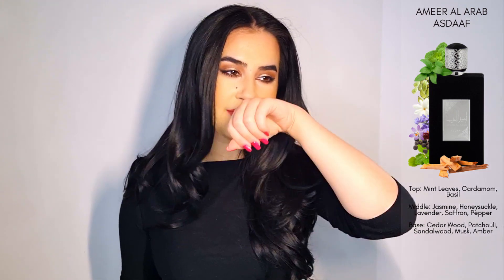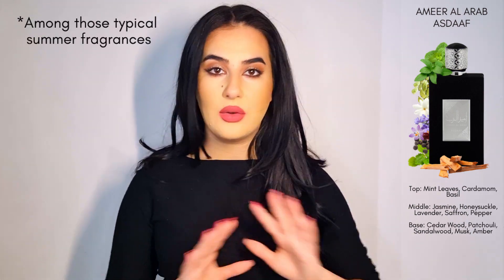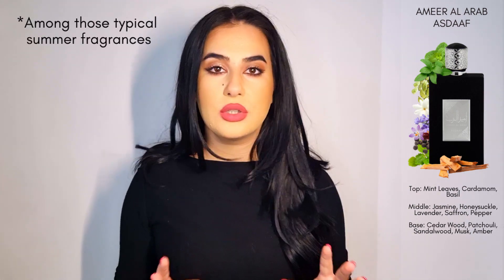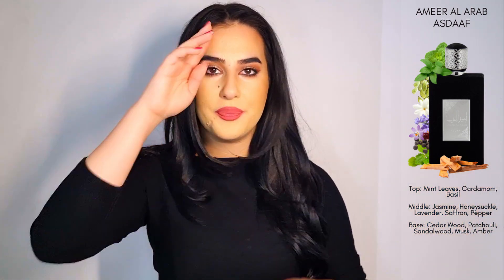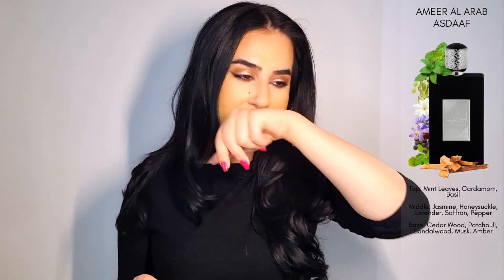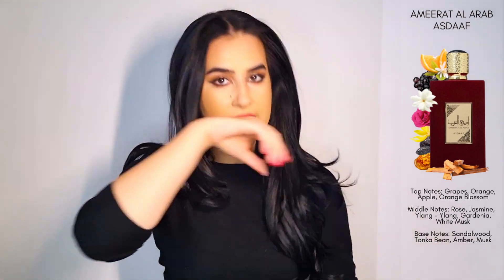BEST OF ASDAAF? AMEERAT AL ARAB & AMEER AL ARAB - For Her and For Him | Middle Eastern Fragrances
Hi everyone!

Hope this video finds you well and healthy. Today I will share my thoughts about two new fragrances from Asdaaf (new in my collection, even tough I've smelled Ameerat al Arab once before few years ago). But yes, I will share my thoughts about Ameerat al Arab (Princess of Arabia) and Ameer al Arab (Prince of Arabia). ❤️

FRAGRANCES MENTIONED:
Ameer al Arab by Asdaaf
Ameerat al Arab by Asdaaf
Italiano Donna by Armaf

TIMESTAMPS:
00:00 Intro & chat
01:32 Ameer al Arab Review
05:55 Ameerat al Arab Review
09:12 Outro + chat

Take care,
L.